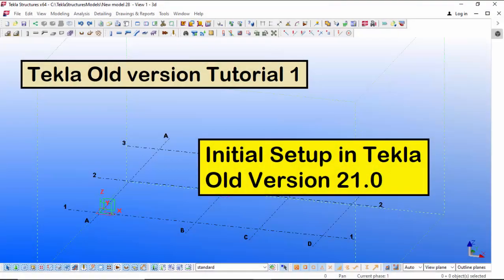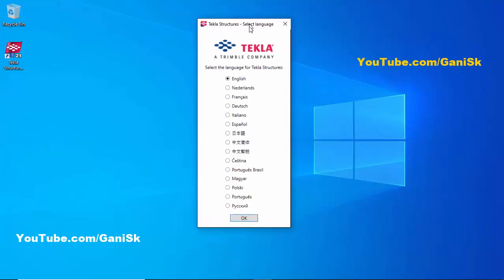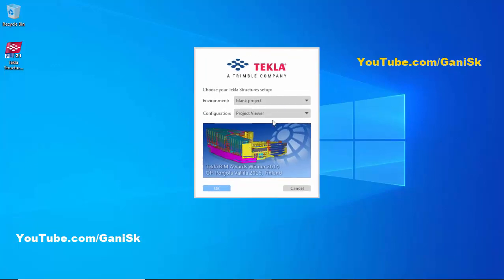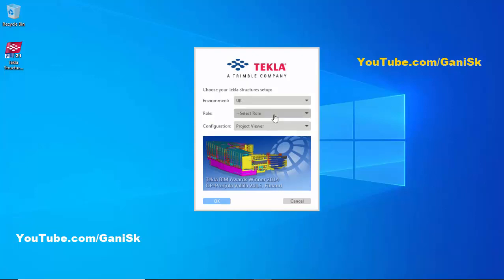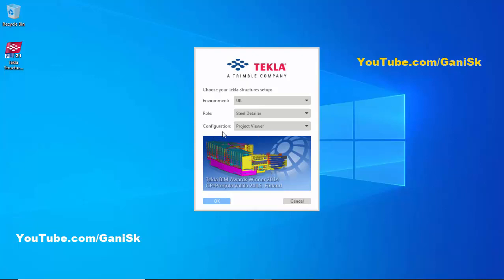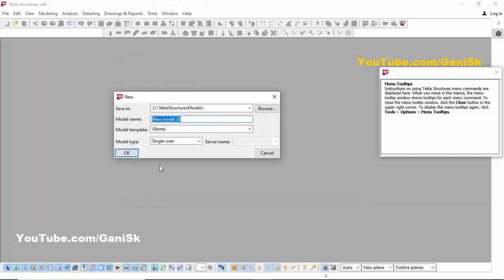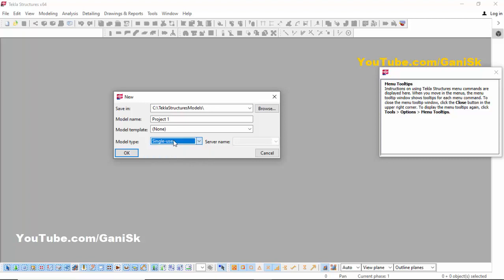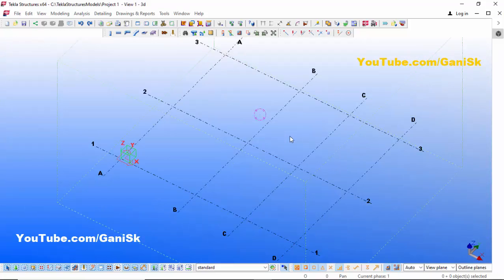Tekla Old version Tutorial 1 | Initial Setup in Tekla Old Version 21.0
Tekla Old version Tutorial 1 | Initial Setup in Tekla Old Version 21.0 @GaniSk